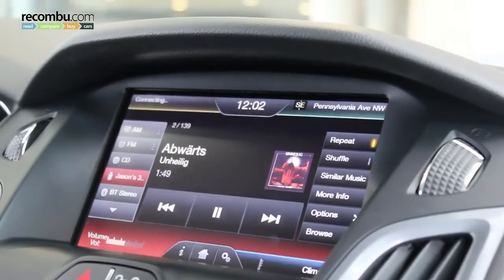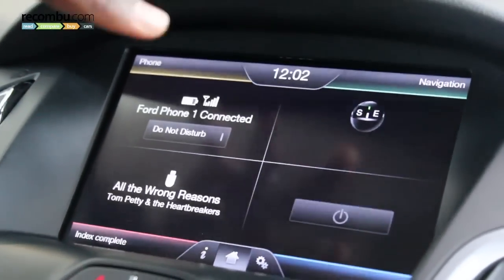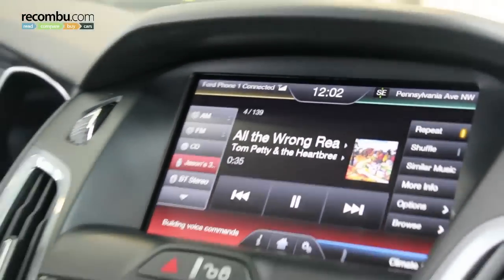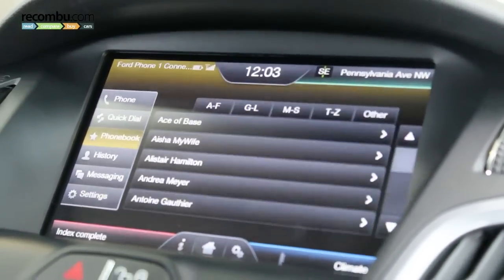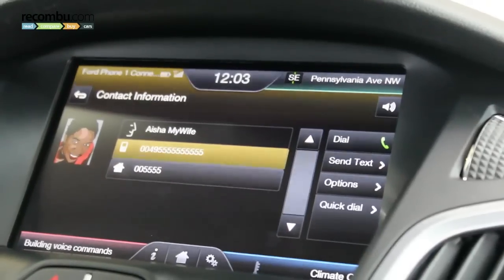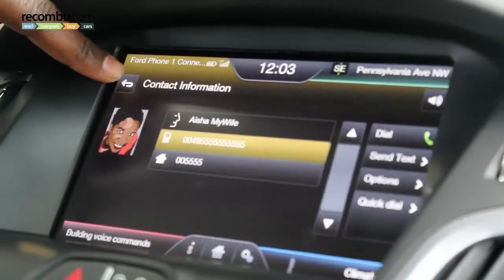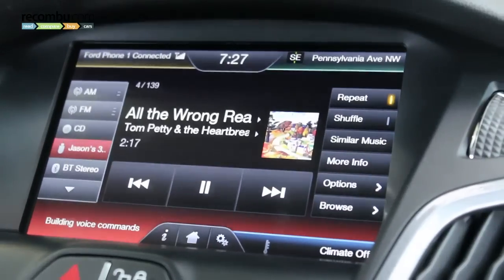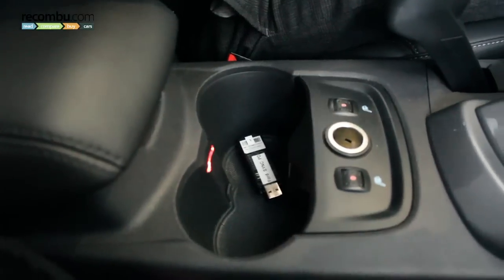Ford Sync voice control system is like Siri for your car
The Ford Focus now comes with the optional Ford Sync system, which provides voice control and smartphone app integration. Jason Johnson, of Ford, takes us through a detailed demonstration of the system, showing off its ability to recognise navigation and phone book commands, as well as its wireless hot spot feature.